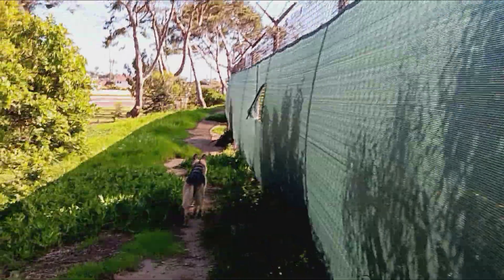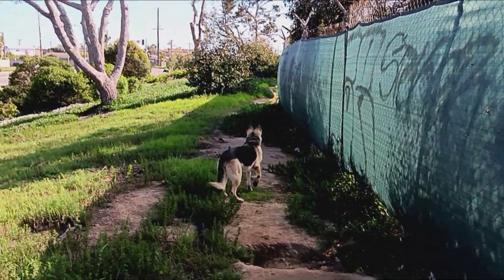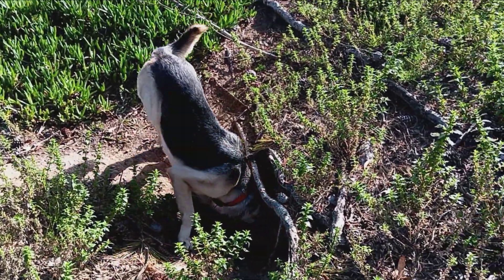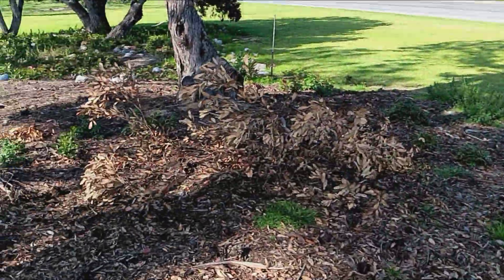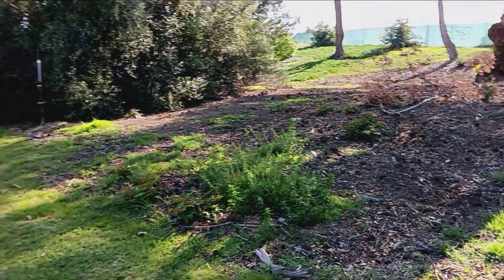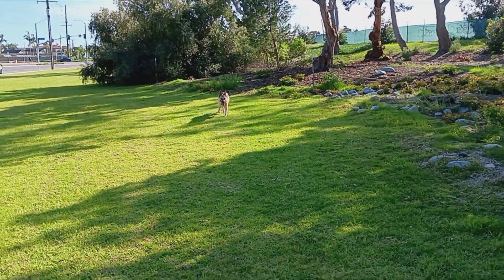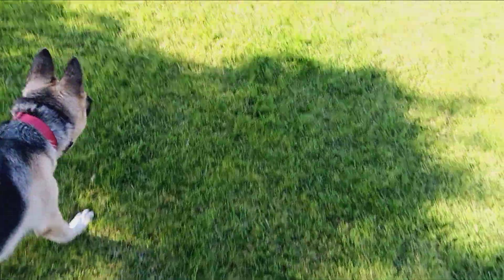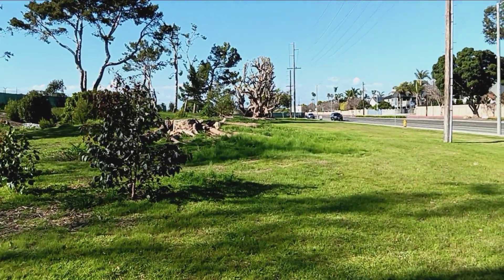Adventurous Koda seeks Squirrels